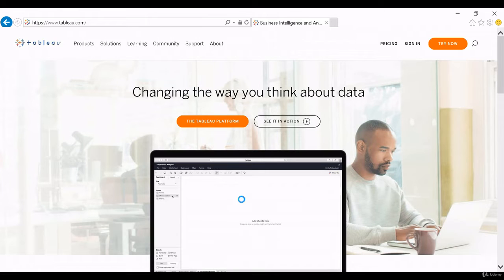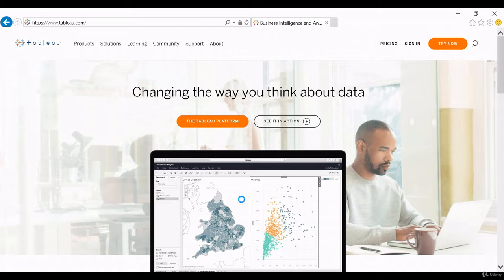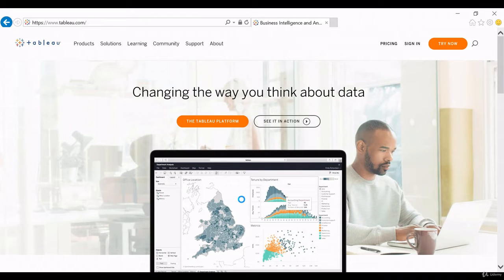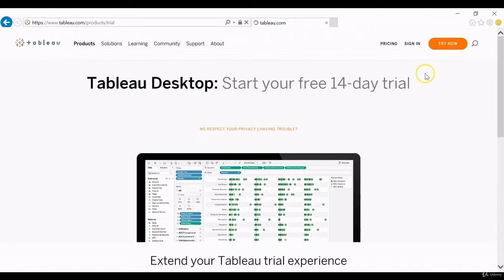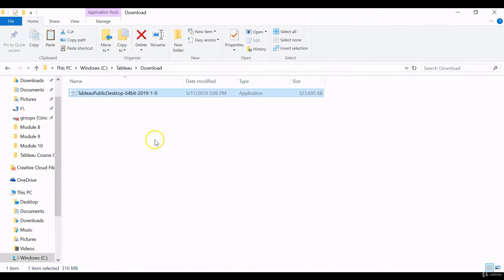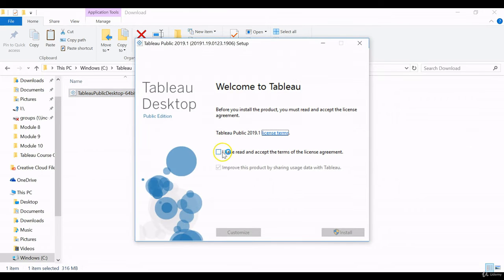Tableau 10 A-Z Hands-On Tableau Training for Beginners - Installation